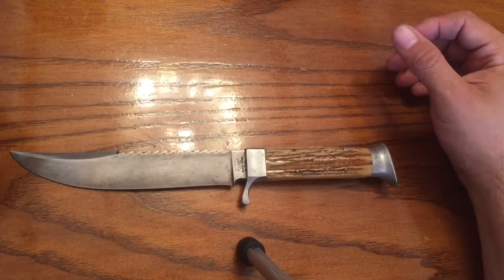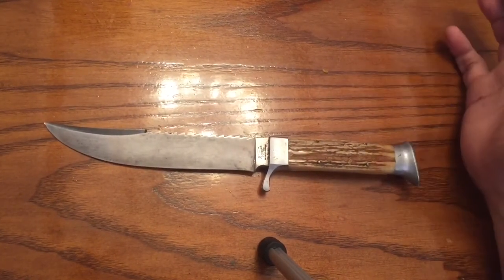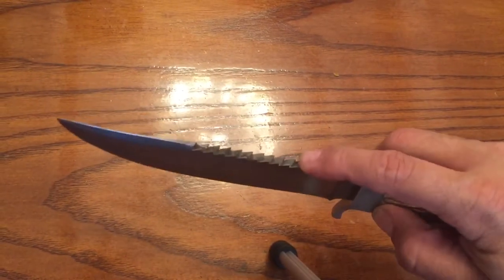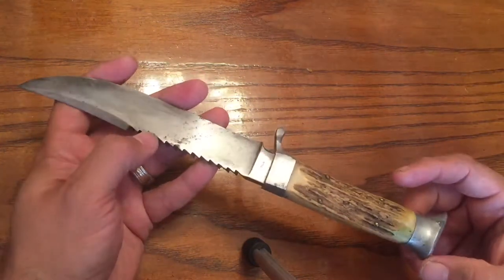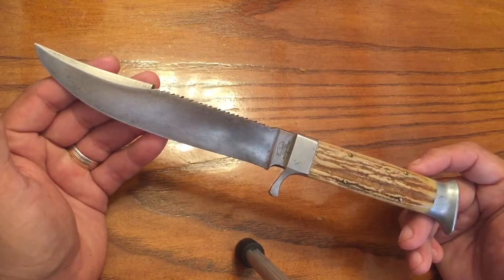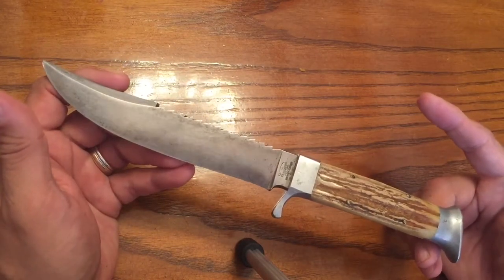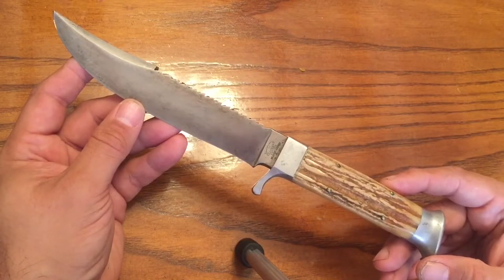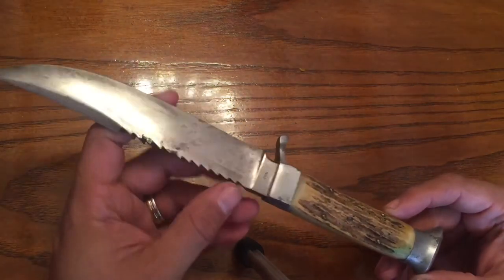Vintage W. Clauberg German Hunting Knife